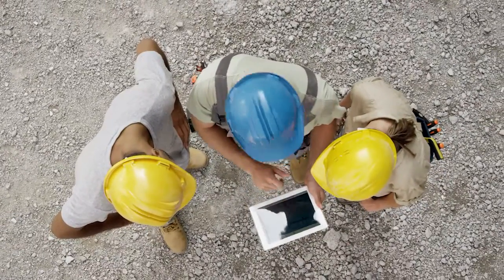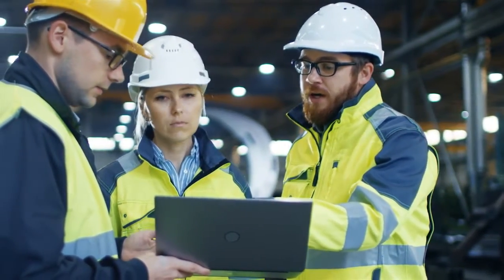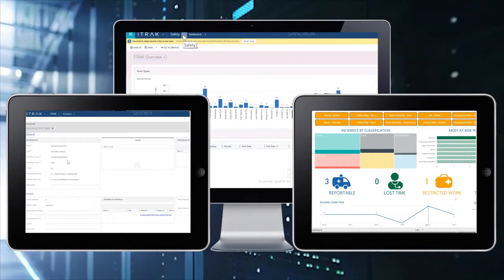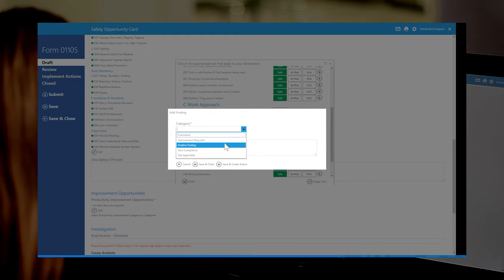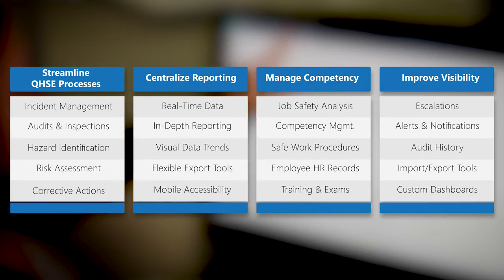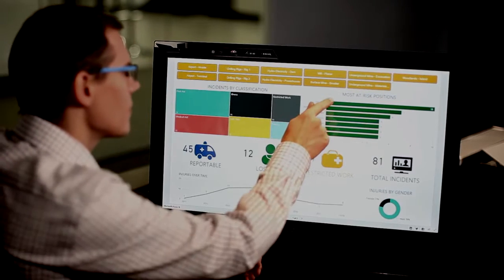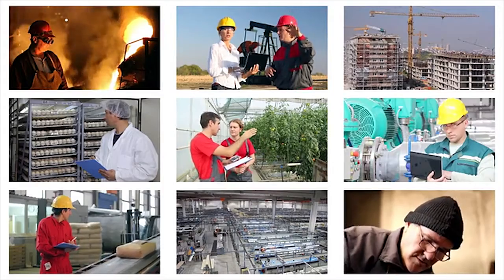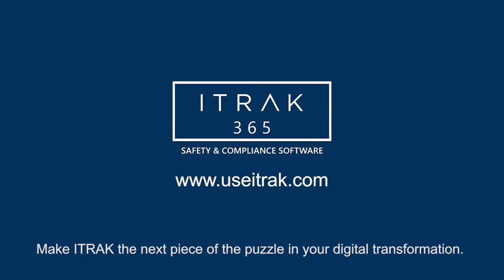ITRAK 365 - Safety & Compliance Software for the Microsoft Cloud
ITRAK 365 EHS Software is the most scalable and adaptable QHSE software solution for the Microsoft Cloud. Learn how ITRAK 365 is leading the digital transformation in Quality, Health, Safety and Environment with Microsoft backed technology.